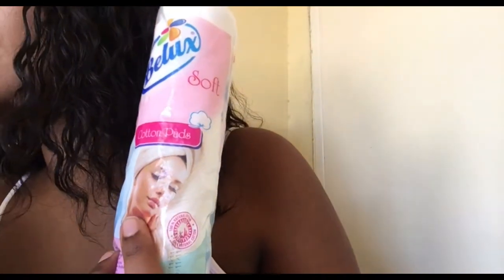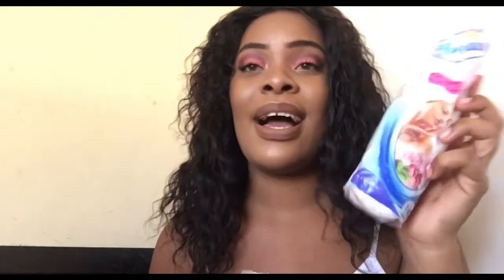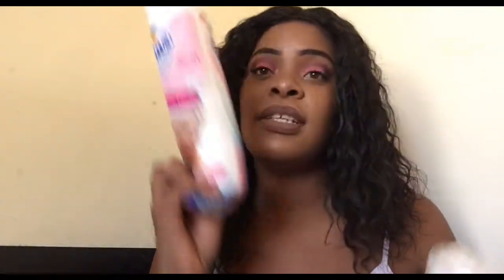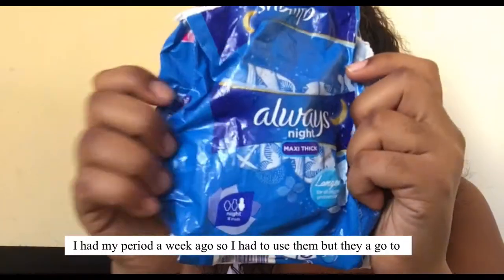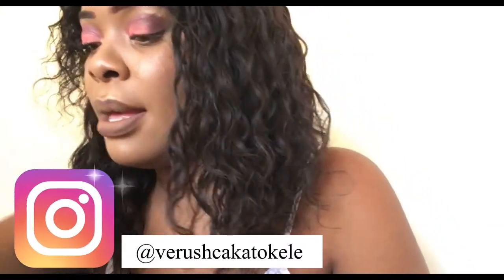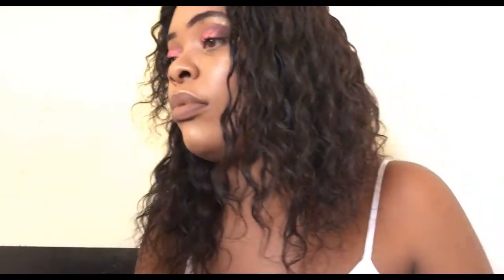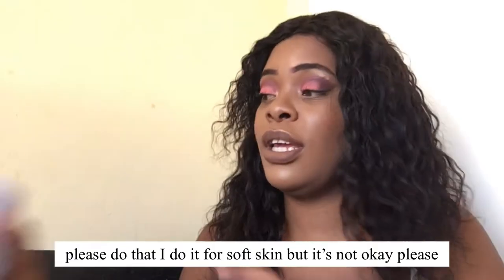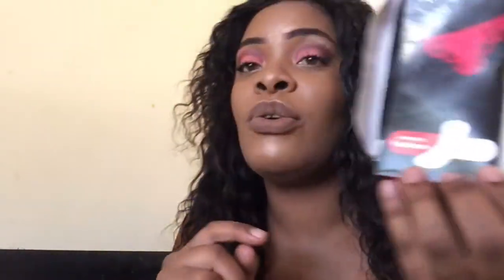Quarantaine Monthly toiletries haul(dating advices and perfume haul )/ Namibian Youtuber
Hi loves I am back first of all hope y’all are doing well during this pandemic in the same breath I would love to thank everyone that has subscribed so far surely we will have a give away once we hit the 100 subscribers mark also I didn’t find the receipt but I spent about N$450 to N$500 which was cheap thanks again for the continued support

XoXo verushca